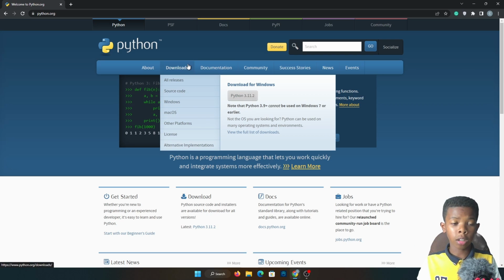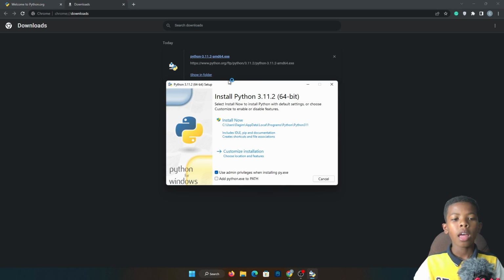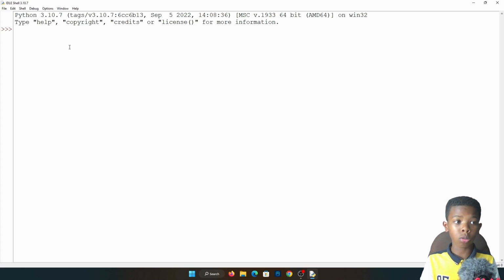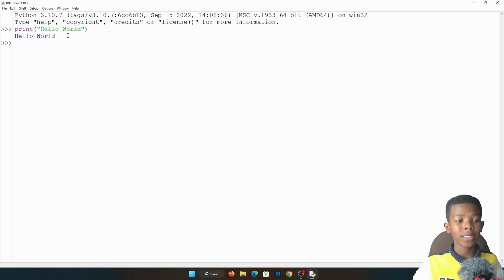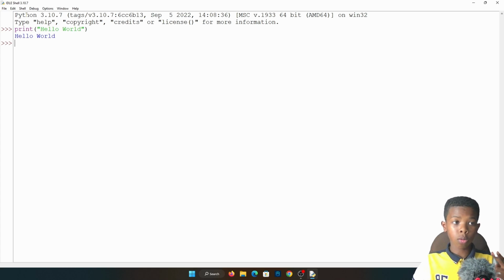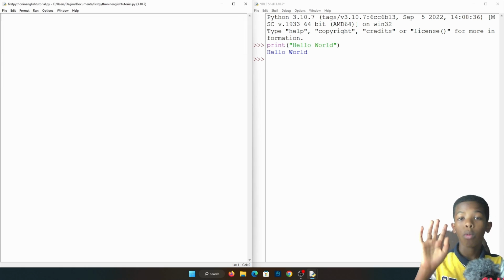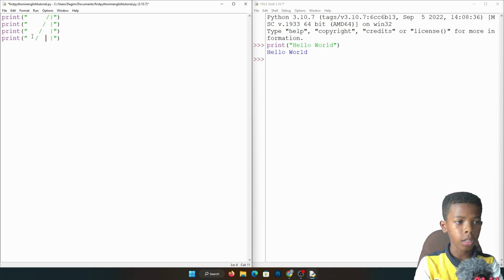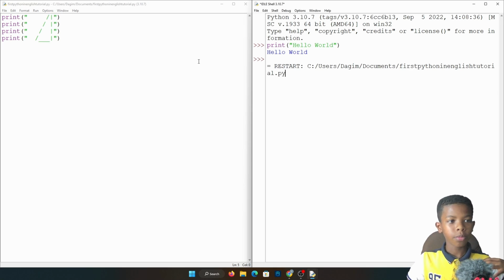Python For Kids in English Part 1: Installing Python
Welcome to "Python Programming for Kids Part 1"! In this tutorial, we will be introducing the basics of programming in the Python language, specifically designed for children.

Python is a high-level, interpreted programming language that is easy to learn and widely used by programmers of all ages and skill levels. It is a great language for beginners to learn because it has a simple and straightforward syntax, making it easy to understand and read.

Our goal in this tutorial is to introduce the basic concepts of programming using Python in a fun and engaging way. We will cover topics such as variables, data types, and basic control structures, all while working on fun coding challenges and projects.

Our focus on this tutorial is on making learning programming fun and engaging for children. Our step-by-step approach is designed to help  learn to code at their own pace, without feeling overwhelmed or intimidated. We believe that by making programming fun and engaging,  will be more motivated to learn and continue on their coding journey.

This tutorial series is suitable for  aged 8 and above, with little or no programming experience. The tutorial is conducted in English, with simple and clear explanations, so  from all over the world can join in.

Here is an overview of what you will learn in "Python Programming for Kids Part 1":

Introduction to Python and programming
Installing and setting up the Python environment
Basic Python syntax and variables
Data types: strings, integers, and floats
Basic control structures: if statements and loops
Creating simple programs and games using Python
We will be using a combination of live coding and interactive examples to help  understand the concepts of programming in Python. We will also provide coding challenges and exercises to reinforce learning and help  practice what they have learned.

At the end of this tutorial, your child will have a basic understanding of Python programming, and they will be able to create simple programs and games using Python. They will also have a foundation for future programming projects and can continue their learning with more advanced tutorials.

We believe that learning to code is an essential skill for children in today's digital age. Python is an excellent language to learn for , as it is widely used in many industries, such as software development, data science, and artificial intelligence. By introducing programming concepts to children in a fun and engaging way, we hope to inspire a new generation of young coders.

Thank you for choosing "Python Programming for Kids Part 1". Let's get started on this fun and exciting coding journey!